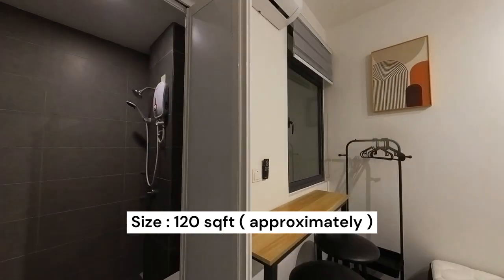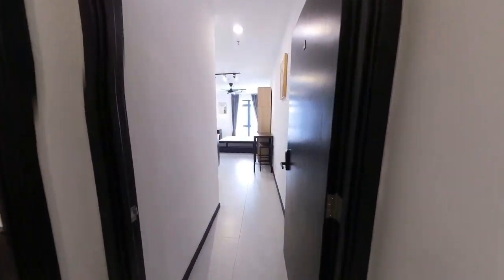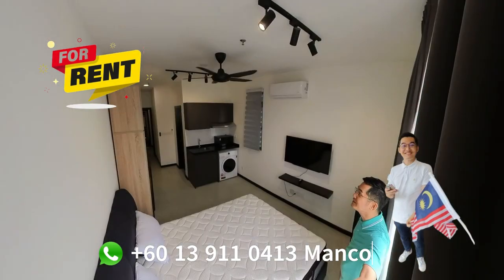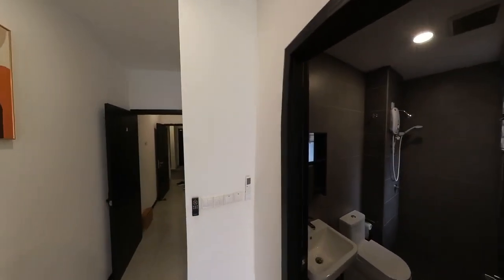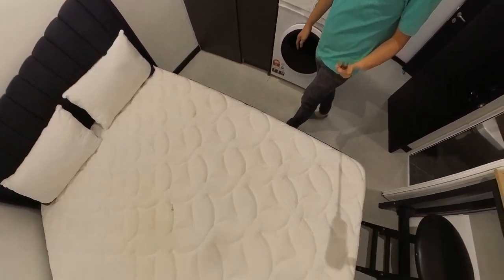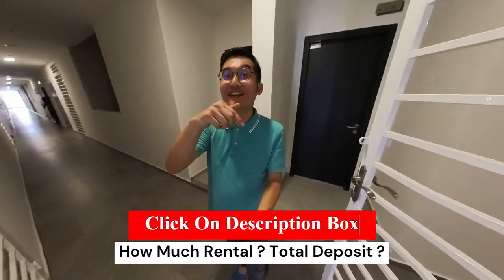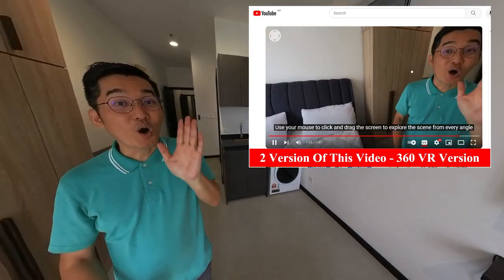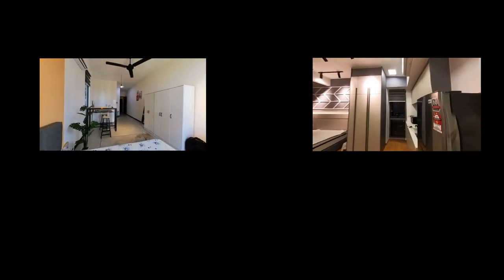Who Can Stay Here ? Studio ?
00:00 Start
00:10 Room 1
00:45 Room 2
01:17 Introduction Room 1
02:09 Introduction Room 2
02:39 360 VR Link